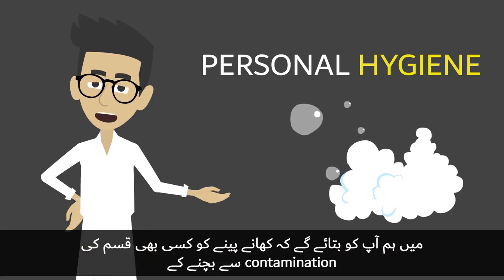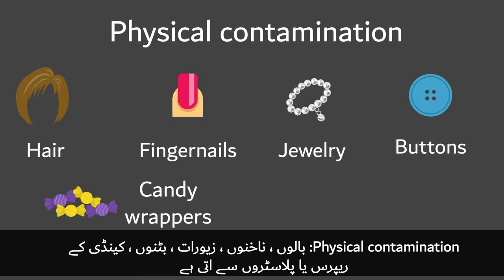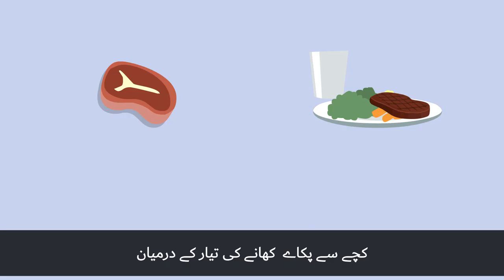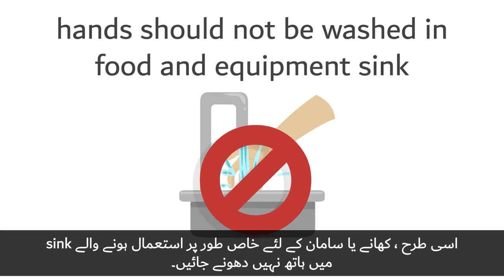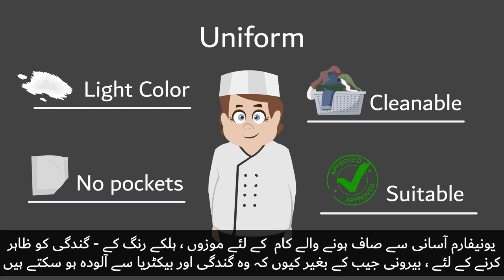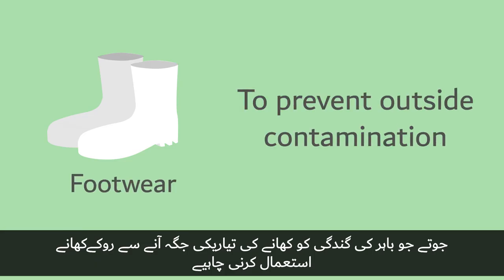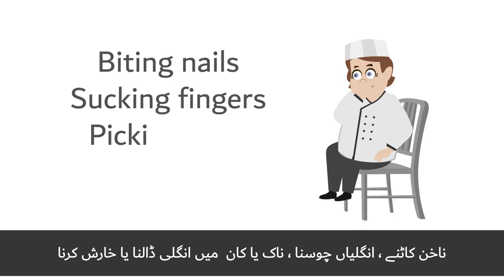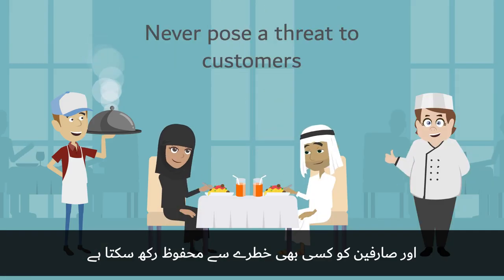Personal Hygiene - Urdu language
This video discusses personal hygiene, its importance and how to maintain it